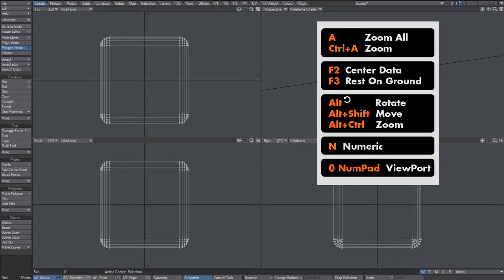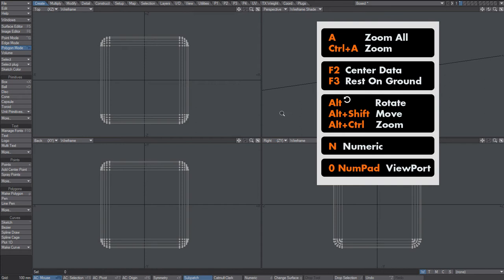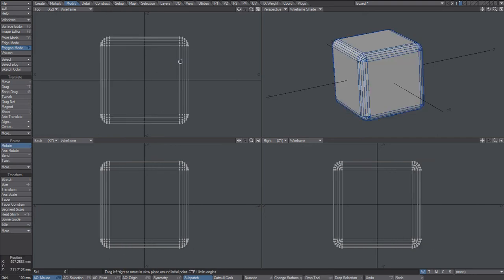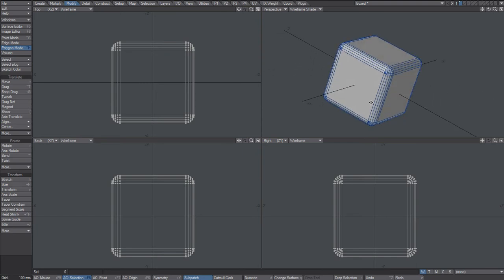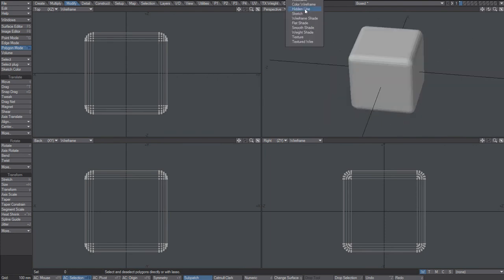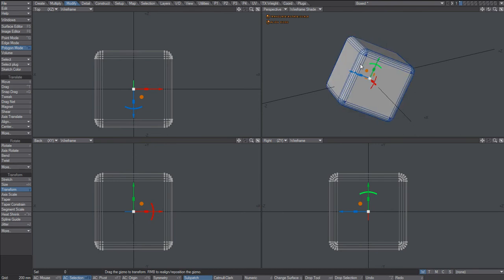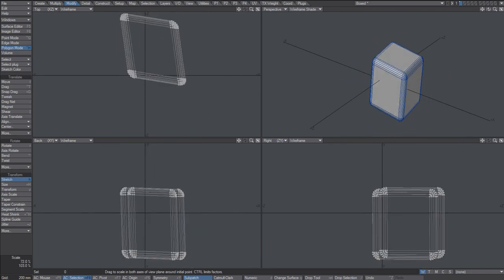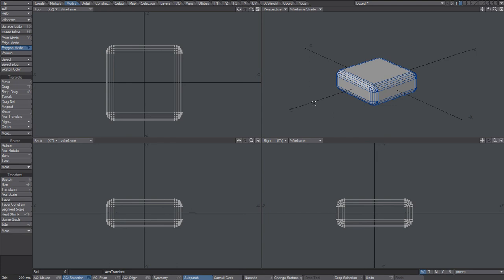Lightwave UI - Navigate Modeler - 101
intro to navigating